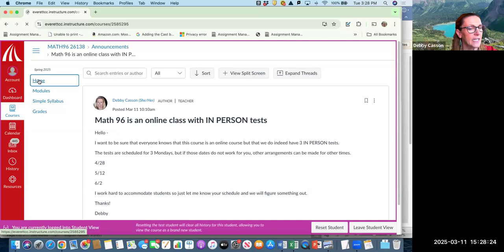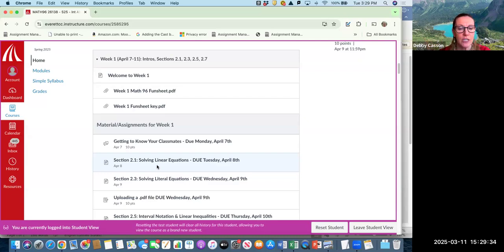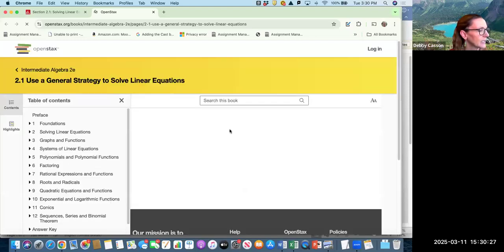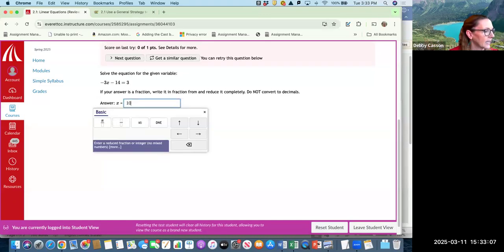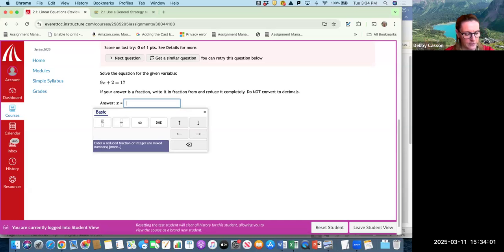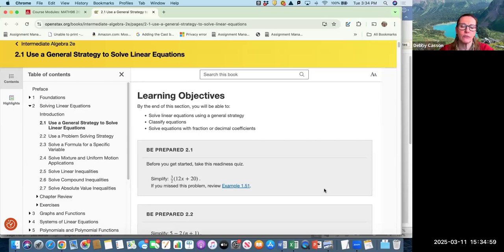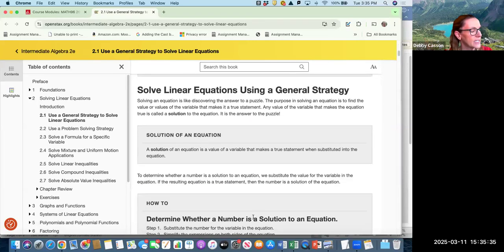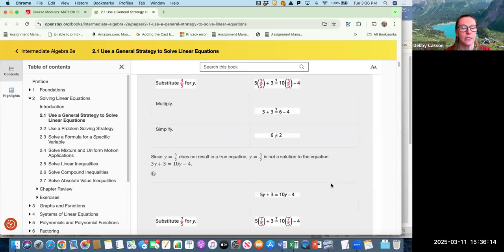Math 96 Canvas Tour